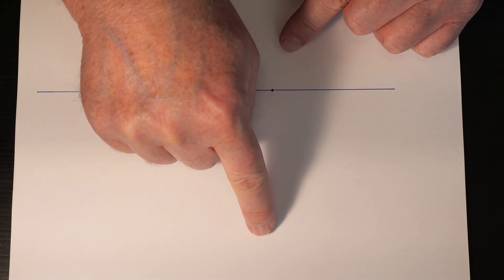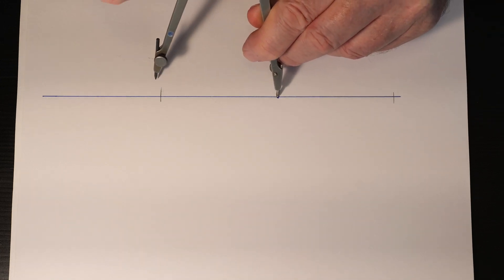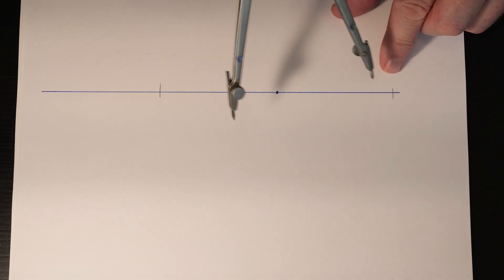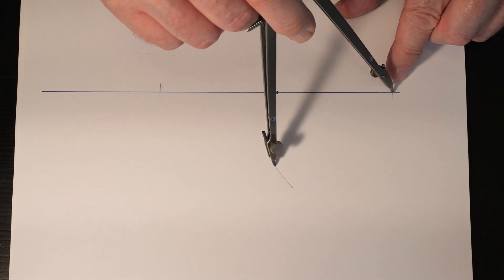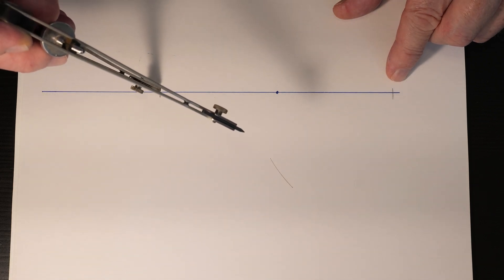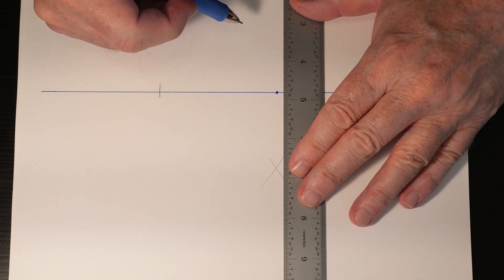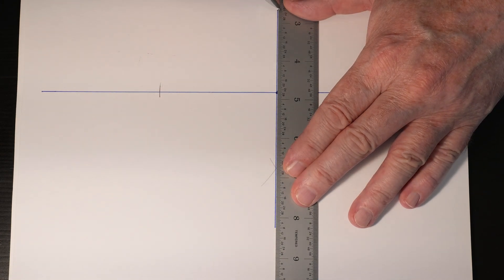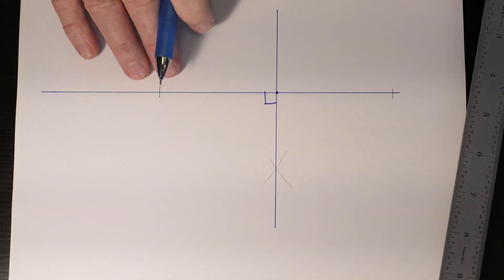Workshop Geometry: Perpendicular Line [Woodworkers Institute]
In this video, Randy Maxey shows how to draw a line perpendicular (square) to another line or edge of a workpiece without the use of a square.